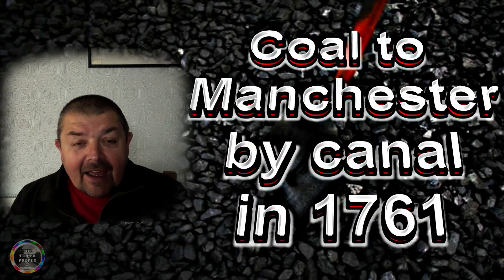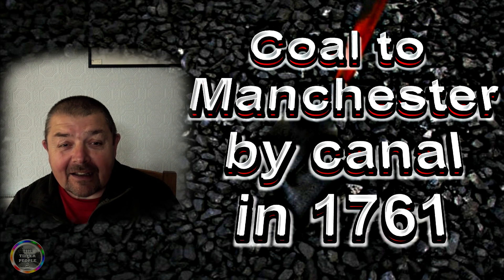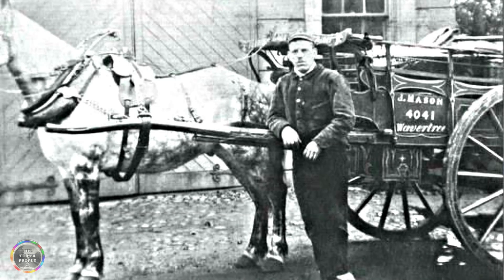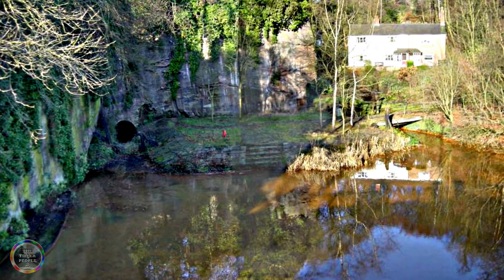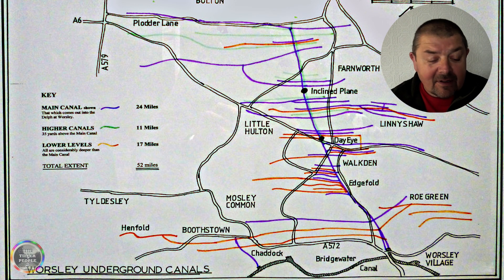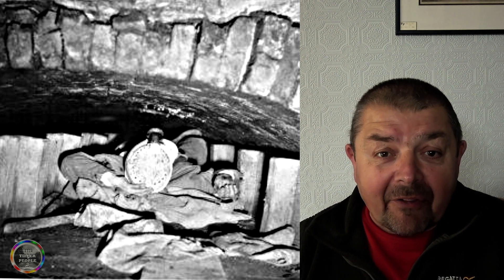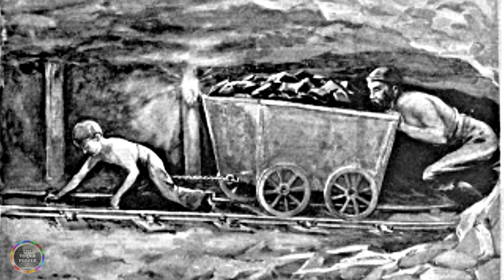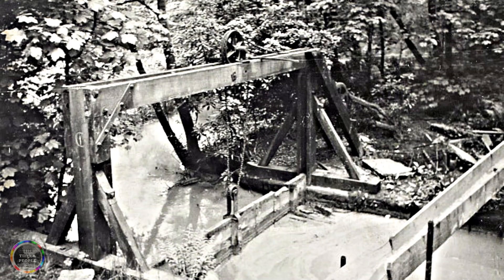That Narrowboat Feeling - 2020 - 152 - STARVATIONER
After so many comments about the historically important Starvationer boats we decided to give our channel viewers much more information about the mines at Worsley, the subterranean waterways, the boats and some information about the building of the Dukes Cut (Bridgewater Canal). 🙂🙂

We are passionate about narrowboating and want to make enjoyable videos for people to watch, that is reward enough for us.